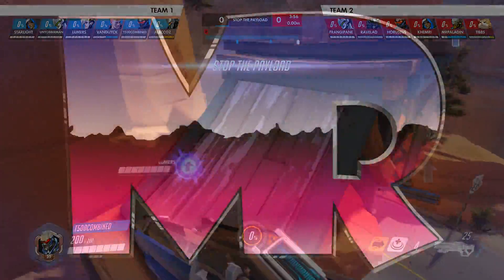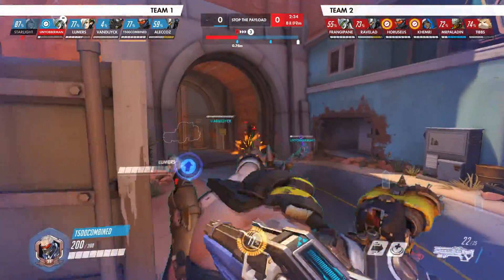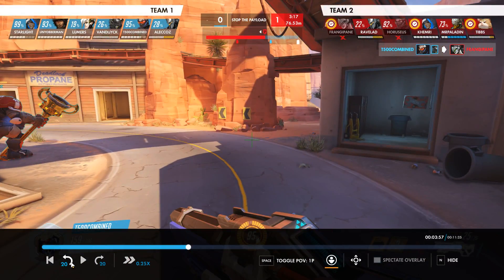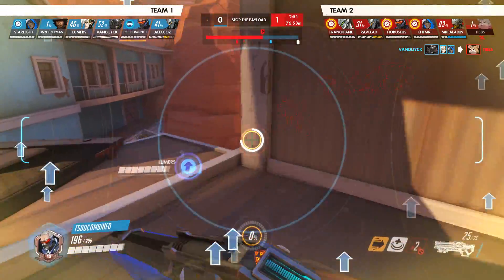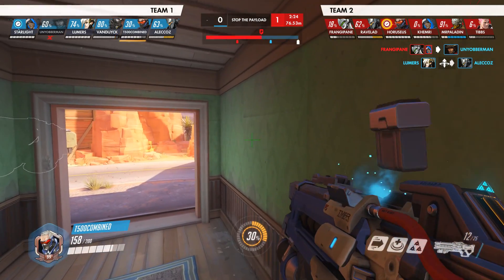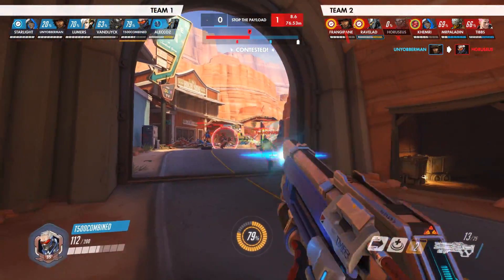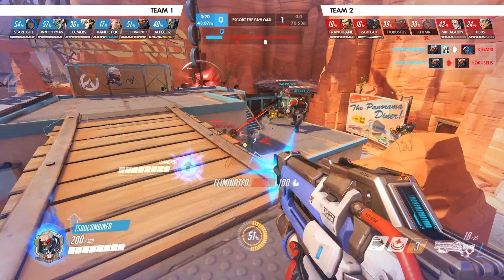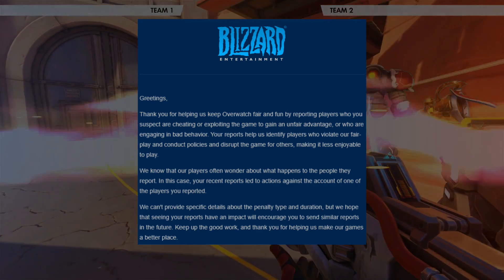Cheating Soldier76 [suspected aimbot/wallhack]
Got very suspicios of the enemy Soldier76 in this game so I wanted to chek out the replay.   Spotted a few things that lead me to believe a cheat was toggled on and off.